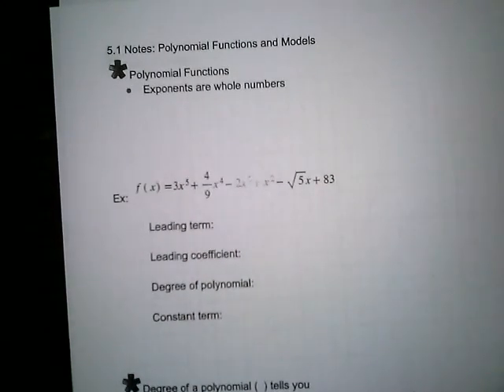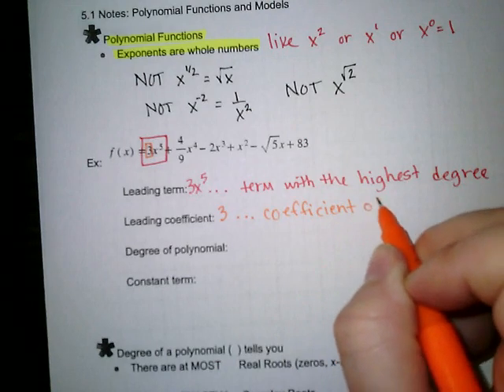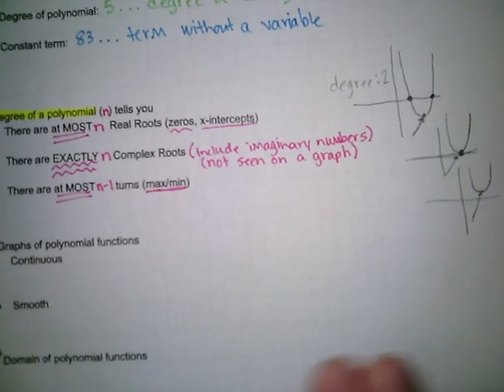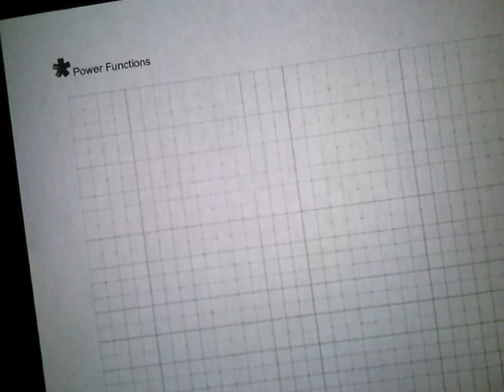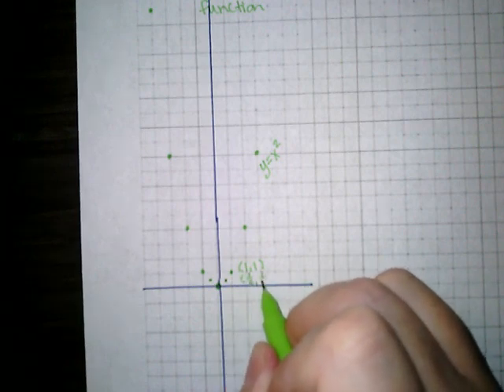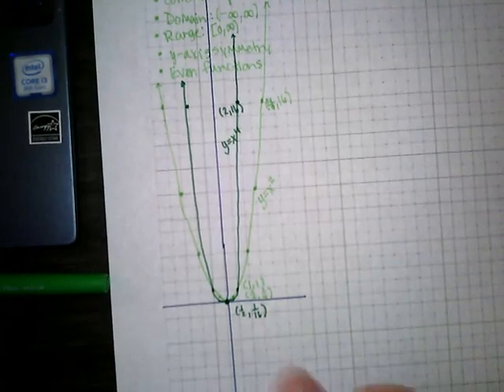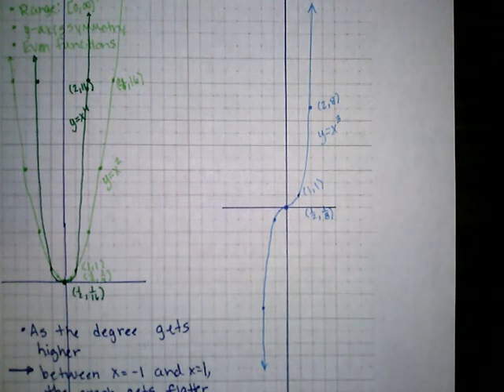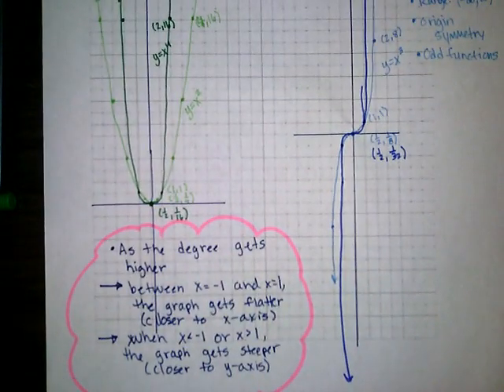College Algebra 5.1 notes part 1 Polynomial Functions and Models